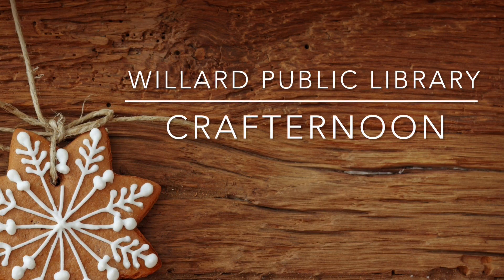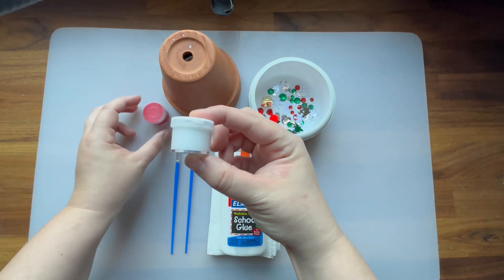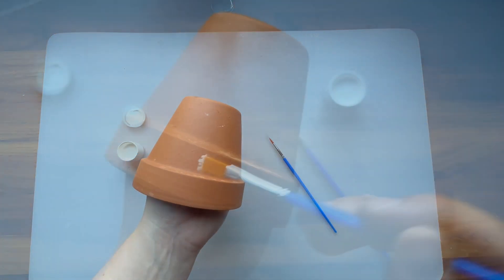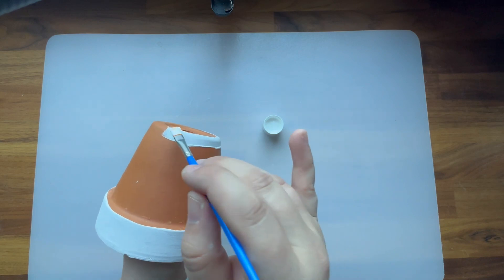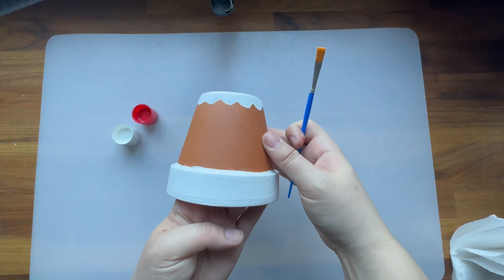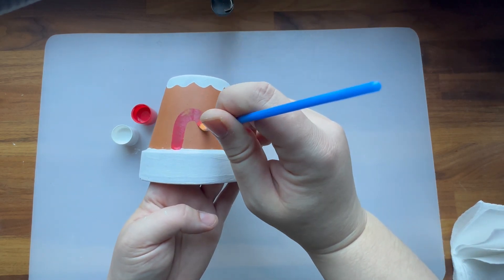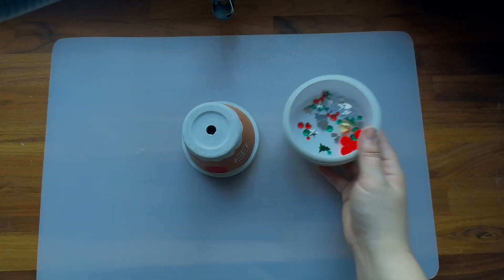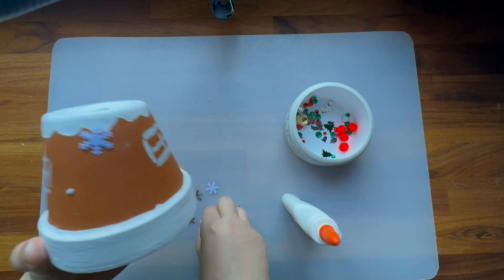Terra Cotta Gingerbread House Crafternoon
Create a festive "gingerbread" house without ever having to turn on the oven! Craft kits for our terra cotta gingerbread house craft are available at the Willard Public Library Adult Services desk while supplies last!

Kit includes:
1 terra cotta pot (4 inches)
0.5 ounces of white craft paint
0.5 ounces of red or green craft paint
2 small paint brushes
Assortment of decorative materials (sequins, rhinestones, pom-poms, etc.)

Happy holidays from Willard Public Library!